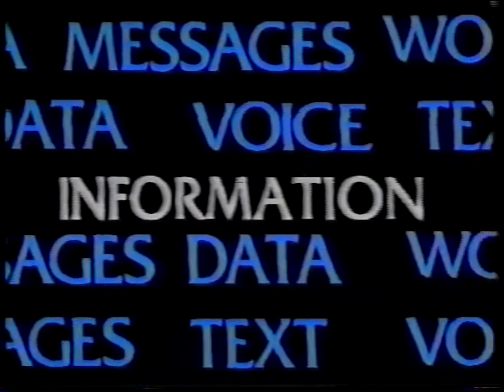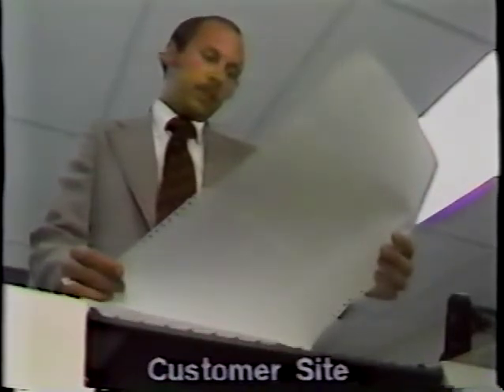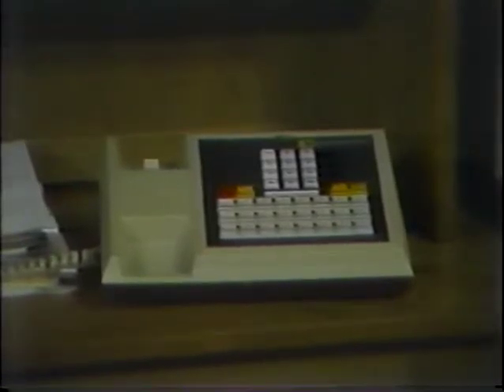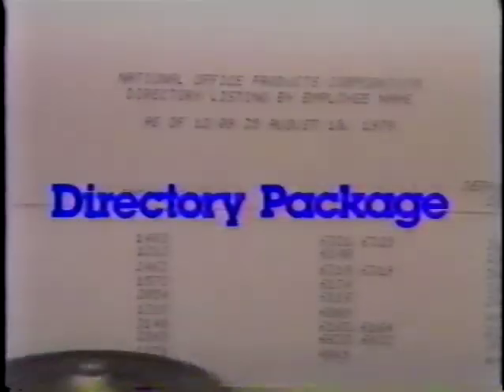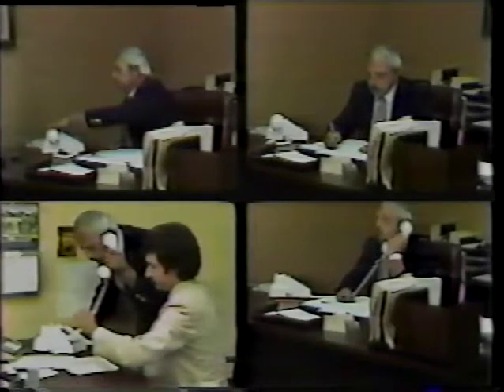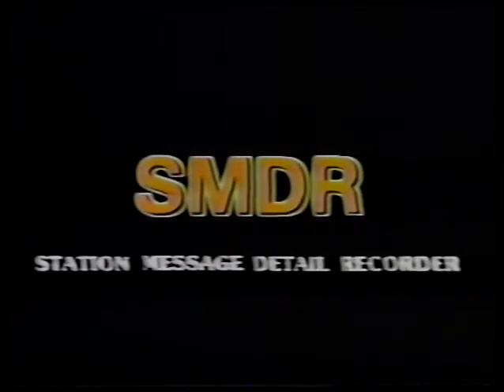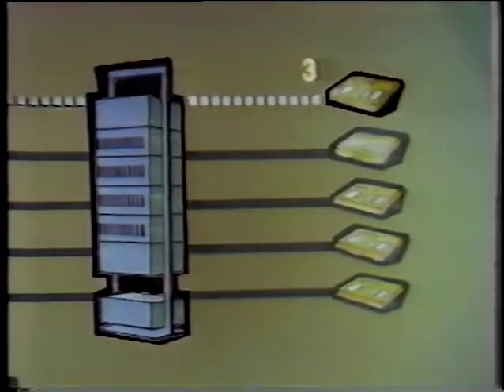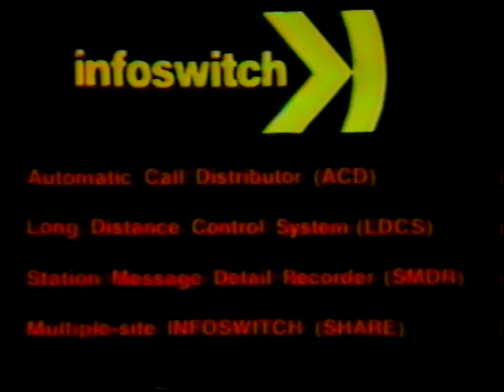DigiBarn TV: 3-CTC Datapoint terminal industrial video (early-mid 1970s)